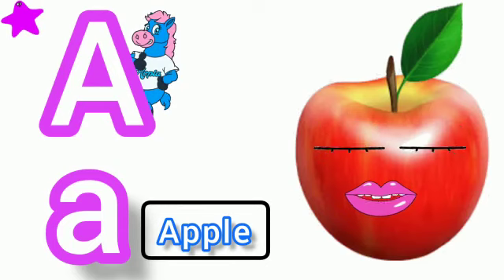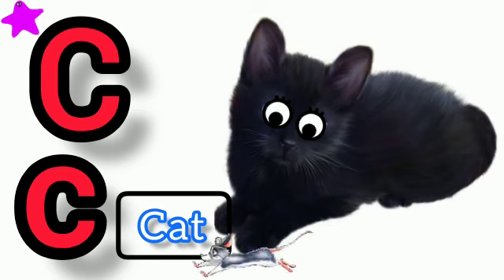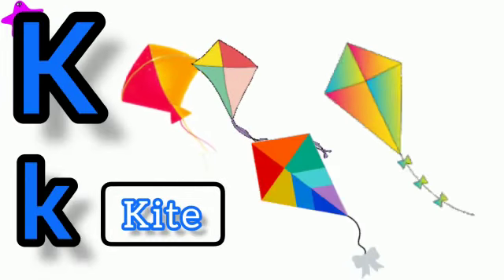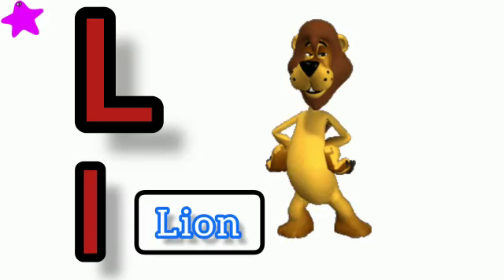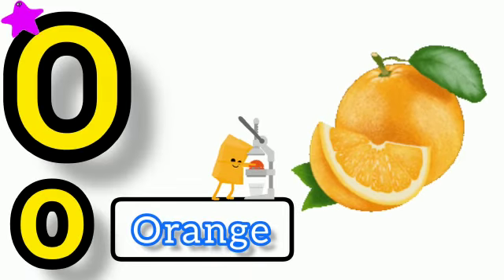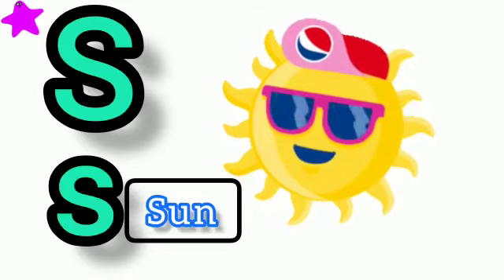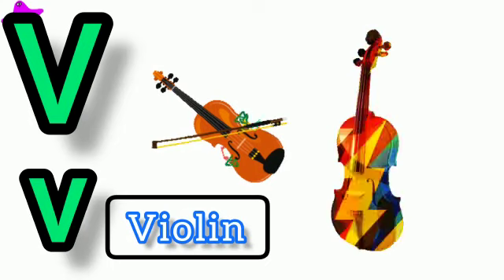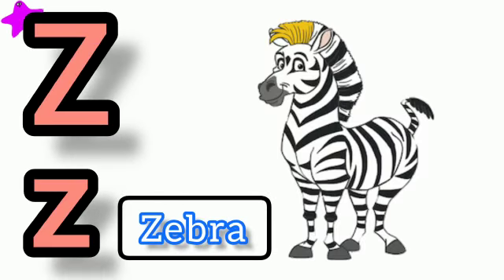let's learn alphabet | alphabets | learning video for kids | A for apple 🍎 | B for ball | ABCD